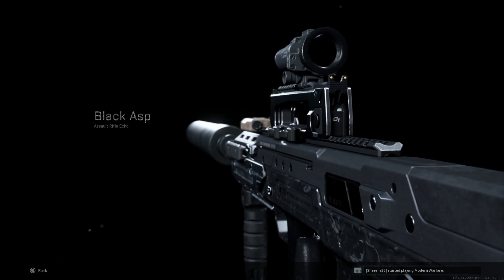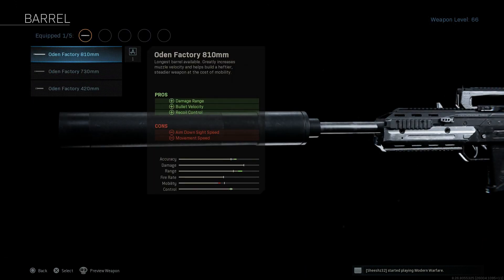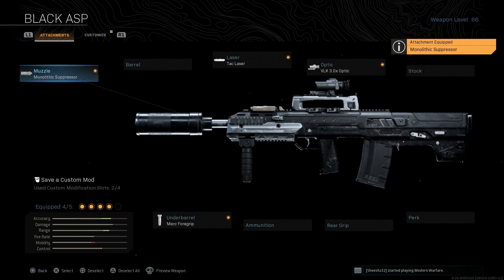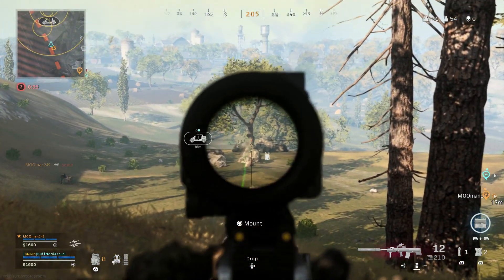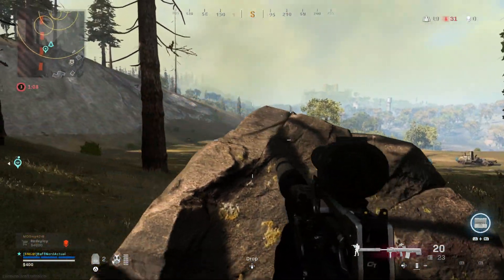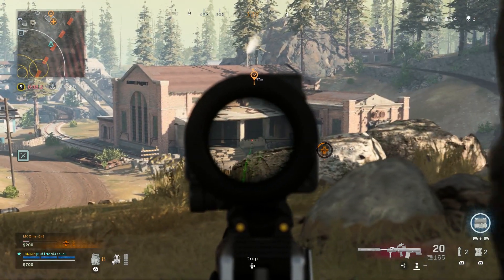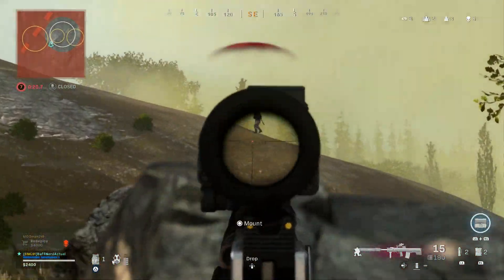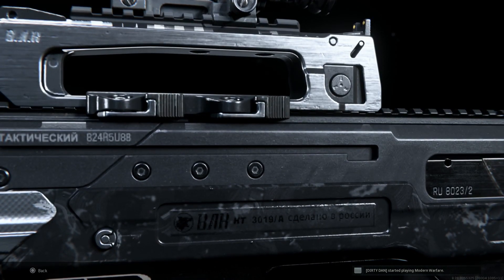Best ODEN Build - Favorite Weapons - Call Of Duty Modern Warfare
Today we are covering the best ODEN or AsH12.7mm rifle and using it in Warzone to see how viable it is!

Giveaway Details To Win a $35 gift card your your system of choice:
2.) Go to the below video and comment your system (PC, XBOX, PS4) below along with something about season 6:
3.) I will pick a winner this week!

The ASh-12.7 (АШ-12.7, which stands for "Автомат штурмовой 12.7мм" or "automatic assault 12.7mm") battle rifle is a dedicated CQB/Urban Operations weapon, developed by TsKIB SOO ("Central Design and Research Bureau of Sporting and Hunting Arms"),[1] a subsidiary of the KBP Instrument Design Bureau of Tula, Russia, by request from the Russian Federal Security Service (FSB).[2] The weapon was designed with extreme short-range stopping power in mind for FSB urban combat units. According to the Russian press, the first batch of ASh-12.7 assault rifles were delivered to the FSB in late 2011.

The ASh-12.7 is a dedicated "Close/Urban combat" weapon for high-risk law enforcement operations, which must combine high stopping power with limited penetration and a short 'dangerous range', to avoid collateral damage to innocent bystanders or hostages. To achieve these goals, the designers of the ASh-12.7 assault rifle developed special large-caliber ammunition, loaded with a variety of bullets. Ammunition for the ASh-12.7 is the 12.7×55mm straight-walled, rimless brass case based on .338 Lapua Magnum, originally developed by the same organization that developed the silenced VKS sniper rifle.[3] Standard loading for the ASh-12.7 is a lightweight, subsonic bullet with an aluminium core, exposed at the front and hollowed at the rear and partially enclosed into a bi-metal jacket. The cartridge has a bullet weight of 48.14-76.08 grams and a muzzle velocity of 290–315 metres per second. It has several loadings; light, heavy and a duplex load with two light bullets.

This new Russian ".50-caliber" cartridge bears certain conceptual similarities to a family of big-bore cartridges developed in the US for the AR-15 platform, such as .458 SOCOM, .499 LWR or .50 Beowulf, although the Russian cartridge uses a longer case and generally a heavier bullet load - its US counterparts are usually loaded with bullets weighing 19 grams/300 grs and up.

The ASh-12.7 assault rifle has a bullpup layout, with a stamped steel receiver and a polymer housing/stock. It has a short recoil operated system, which means after it fires the round, the barrel slides backwards ands eject the spent shell casing. It is unknown what kind of locking system it uses, however it most likely uses a 2 or 3 lug rotating bolt. Firing controls include two separate levers; a fire mode selector (Semi/Auto) at the rear and an ambidextrous safety (Safe/Fire) above the pistol grip. There are several configurations of the basic rifle. The first one features an integral carrying handle with a built-in rear diopter sight and a folding front sight. A length of Picatinny rail is installed on the carrying handle to accept various optical sights. Another version that was observed on some photos features a "flat top" configuration with a Picatinny rail running on top of the receiver, as well as front and rear sights installed on folding bases. Other variations have a Picatinny rail below the fore end or a 40mm underbarrel grenade launcher. Muzzle devices include a muzzle brake or a quickly-detachable suppressor. The equipment of the Russian law enforcement with the advanced ShAK-12 assault rifles is underway.